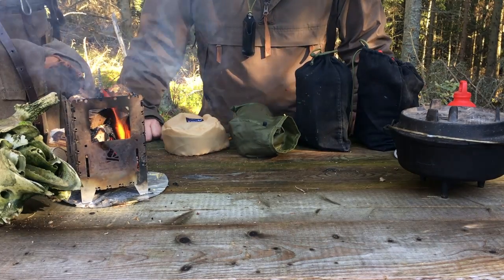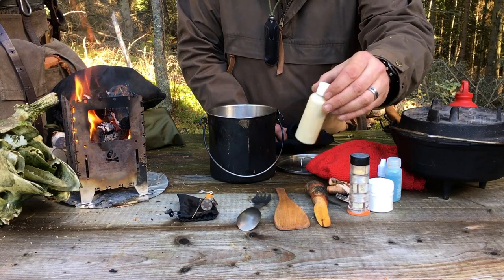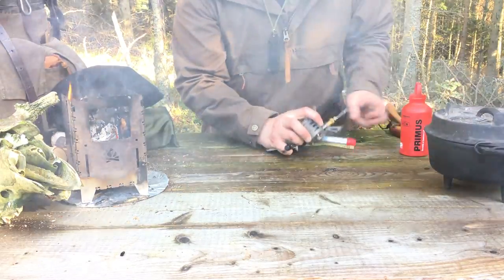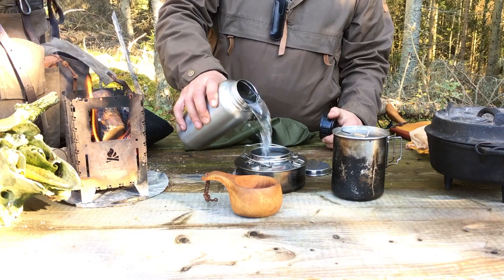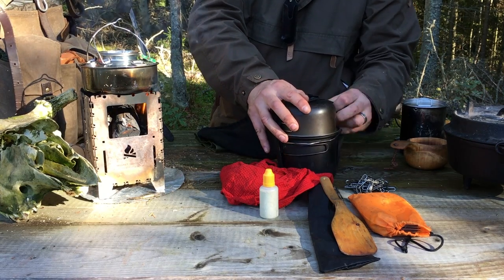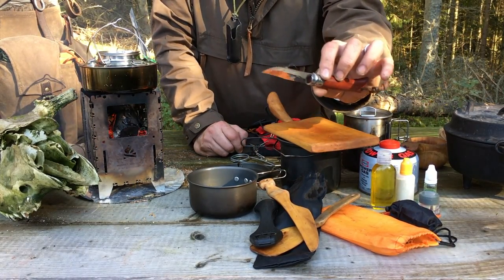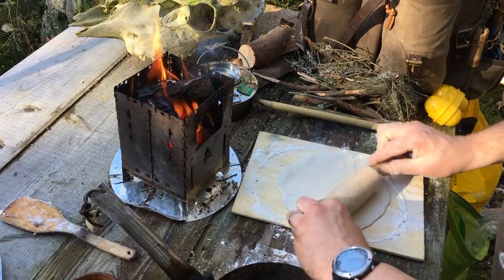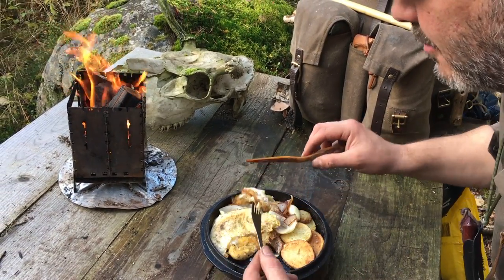Outdoor Cooking Gear Loadout Camping & Bushcraft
On this video I show my cooking kits and general outdoor cooking gear that take into the woods, for bushcraft and painting trips outdoors. ⬇︎